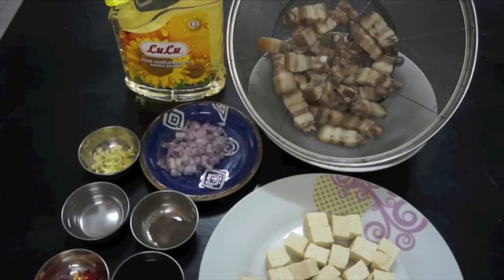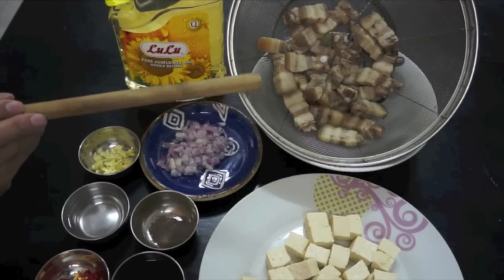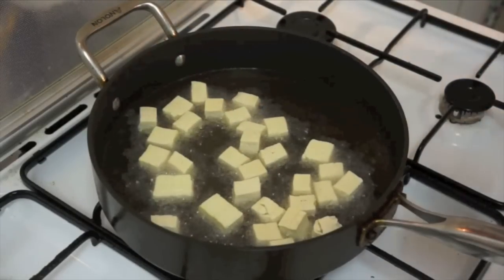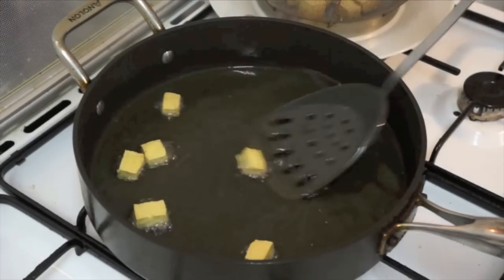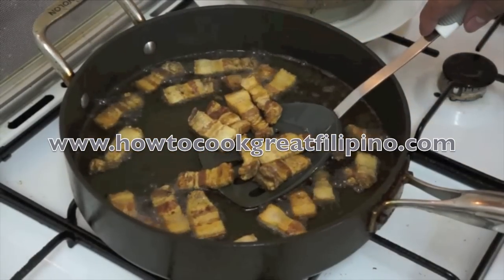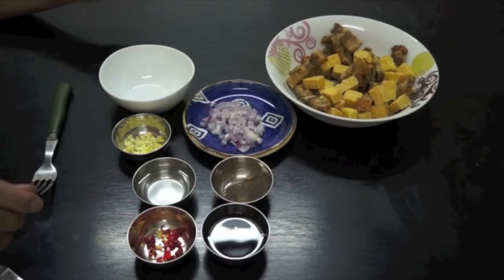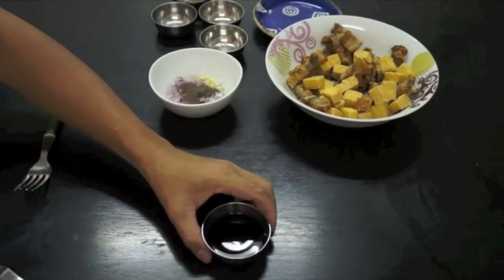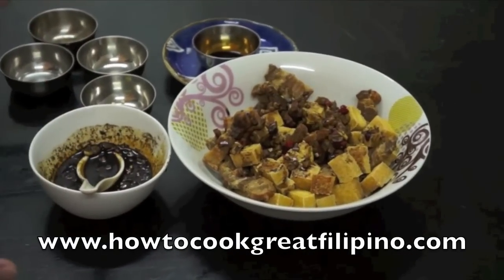Tokwa at Baboy Recipe - Pinoy Pork Tofu Philippines‬ Filipino ‬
Philippine cuisine consists of the food, preparation methods and eating customs found in the Philippines. The style of cooking and the food associated with it have evolved over many centuries from its Austronesian origins to a mixed cuisine of Malay, Spanish, Chinese, and American, as well as other Asian and Latin influences adapted to indigenous ingredients and the local palate.
Dishes range from the very simple, like a meal of fried salted fish and rice, to the elaborate paellas and cocidos created for fiestas, also spaghetti and lasagna of Italian origin. Popular dishes include: lechón (whole roasted pig), longganisa (Philippine sausage), tapa (cured beef), torta (omelette), adobo (chicken and/or pork braised in garlic, vinegar, oil and soy sauce, or cooked until dry), kaldereta (meat in tomato sauce stew), mechado (larded beef in soy and tomato sauce), ‪
puchero (beef in bananas and tomato sauce), afritada (chicken and/or pork simmered in a peanut sauce with vegetables), kare-kare (oxtail and vegetables cooked in peanut sauce), pinakbet (kabocha squash, ‪
eggplant, beans, okra, and tomato stew flavored with shrimp paste) crispy pata (deep-fried pig's leg), hamonado (pork sweetened in pineapple sauce), sinigang ‪
(meat or seafood in sour broth), pancit (noodles), and lumpia (fresh or fried spring rolls).
"Adobo/Inadobo" − cooked in vinegar, oil, garlic and soy sauce.
"Babad/Binabad/Ibinabad" − to marinate.
"Banli/Binanlian/Pabanli" − blanched.
"Bagoong/Binagoongan/ -- sa Bagoong" − cooked with fermented fish paste bagoong.
"Binalot" -- literally "wrapped." This generally refers to dishes wrapped in banana leaves, pandan leaves, or even aluminum foil. The wrapper is generally inedible (in contrast to lumpia — see below).‪
"Buro/Binuro" − fermented.
"Daing/Dinaing/Padaing" − marinated with garlic, vinegar, and black peppers. Sometimes dried and usually fried before eating.
"Guinataan/sa Gata" − cooked with coconut milk.
"Guisa/Guisado/Ginisa" or "Gisado" − sautéed with garlic, onions and/or tomatoes.
"Halabos/Hinalabos" -- mostly for shellfish. Steamed in their own juices and sometimes carbonated soda.
"Hilaw/Sariwa" -- unripe (for fruits and vegetables), raw (for meats). Also used for uncooked food in general (as in lumpiang sariwa).
"Hinurno" -- baked in an oven or roasted.
"Ihaw/Inihaw" − grilled over coals.
"Kinilaw" or "Kilawin" − fish or seafood marinated in vinegar or calamansi juice along with garlic, onions, ginger, tomato, peppers.
"Laga/Nilaga/Palaga" − boiled/braised.
"Nilasing" − cooked with an alcoholic beverage like wine or beer.
"Lechon/Litson/Nilechon" − roasted on a spit.
"Lumpia" -- wrapped with an edible wrapper.
"Pinakbet" − to cook with vegetables usually with sitaw (yardlong beans), calabaza, talong (eggplant), and ampalaya (bitter melon) among others and bagoong.
"Paksiw/Pinaksiw" − cooked in vinegar.
"Pangat/Pinangat" − boiled in salted water with fruit such as tomatoes or ripe mangoes.
"Palaman/Pinalaman" − "filled" as in siopao, though "palaman" also refers to the filling in a sandwich.
"Pinakuluan" -- boiled.
"Prito/Pinirito" − fried or deep fried. From the Spanish frito.
"Relleno/Relyeno" -- stuffed.
"Tapa/Tinapa" -- dried and smoked. Tapa refers to meat treated in this manner, mostly marinated and then dried and fried afterwards. Tinapa meanwhile is almost exclusively associated with smoked fish.
"Sarza/Sarciado" -- cooked with a thick sauce.
"Sigang/Sinigang" − boiled in a sour broth usually with a tamarind base. Other common souring agents include guava, raw mangoes, calamansi also known as calamondin.
"Tosta/Tinosta/Tostado" -- toasted.
"Torta/Tinorta/Patorta" -- to cook with eggs in the manner of an omelette.